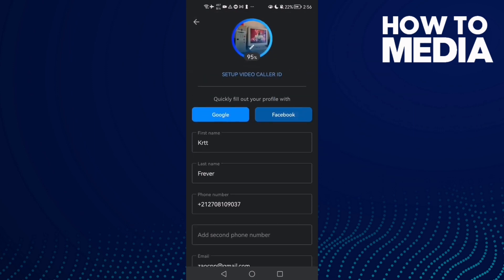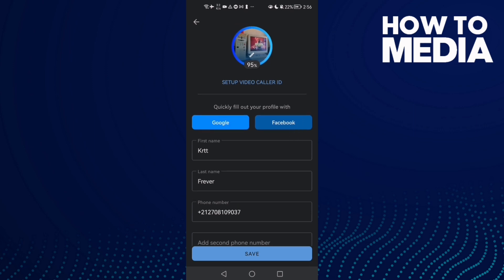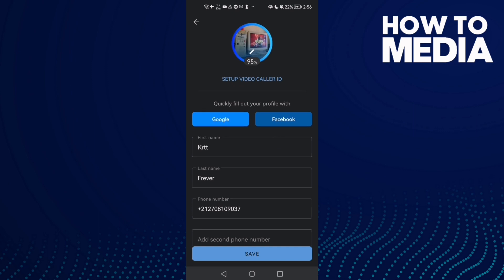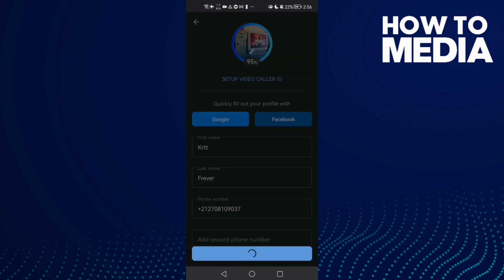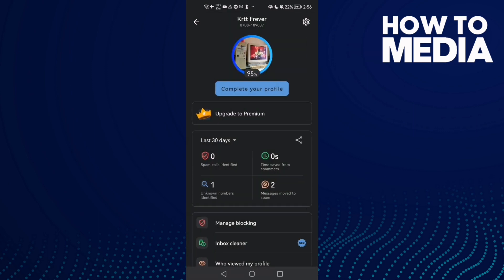How to Link Your Account With Facebook on Truecaller on Android or iphone IOS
in this video we discuss :